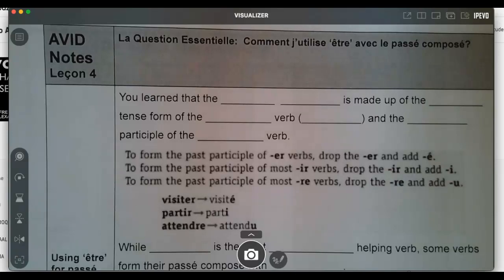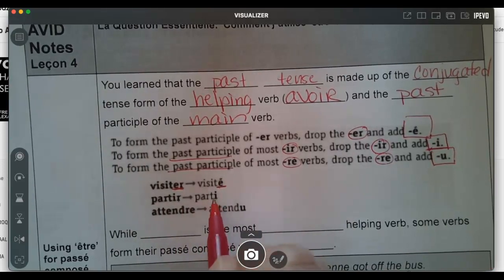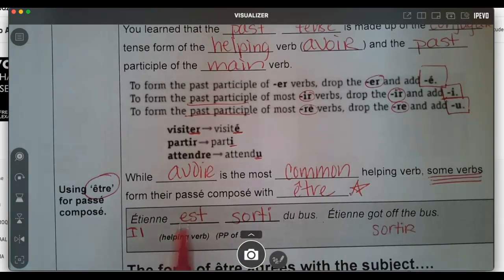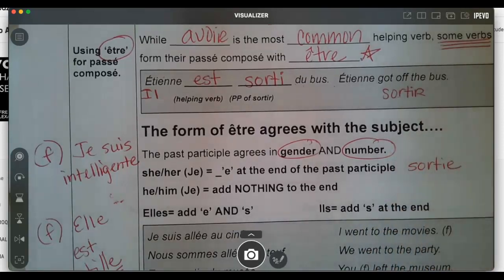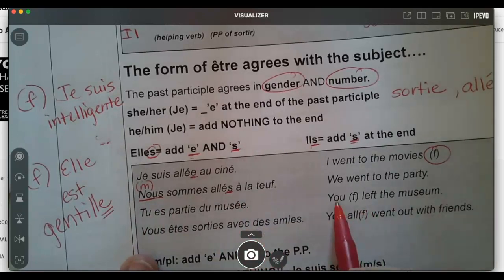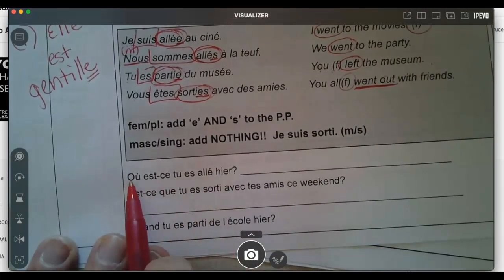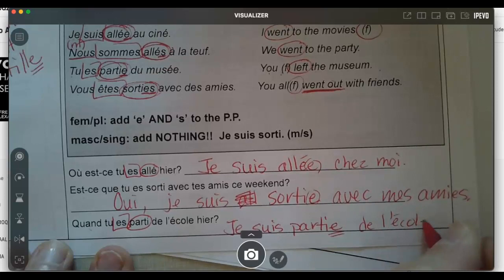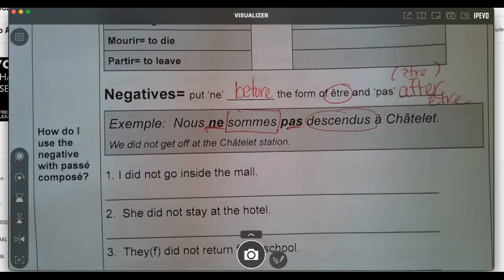PC être notes